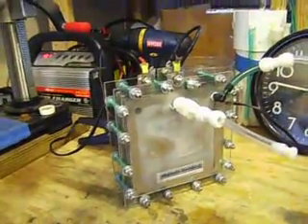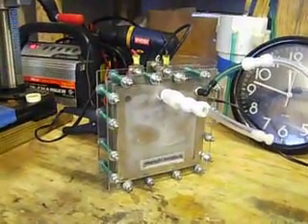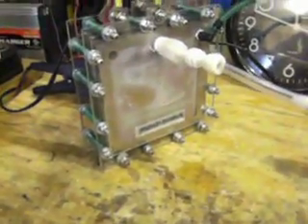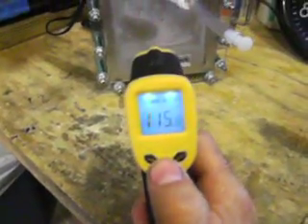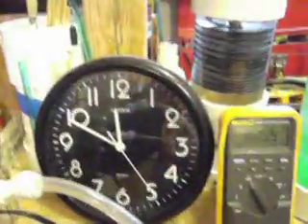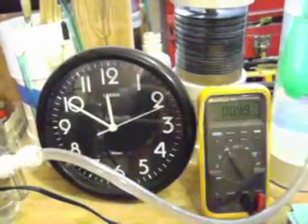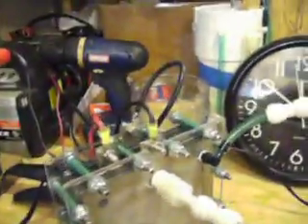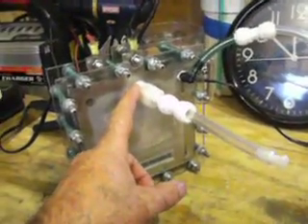BB Smack Efficiency test: 7.7MMW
I run an efficiency test for my new design - 9.9 amps, 13.1VDC, 1.0LPM at 45C - 7.7MMW.  To heat the cell up for the test, I ran it at 14.5VDC for an hour.  Otherwise I would have had to wait for hours for it to heat up.  So normally it runs at 100F instead of 115F - all day long!

Reca'nize!